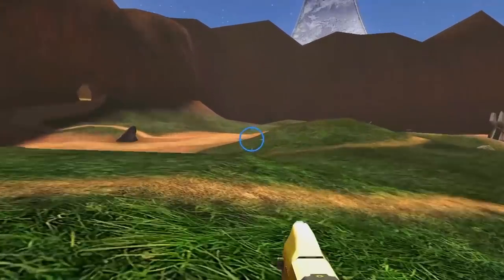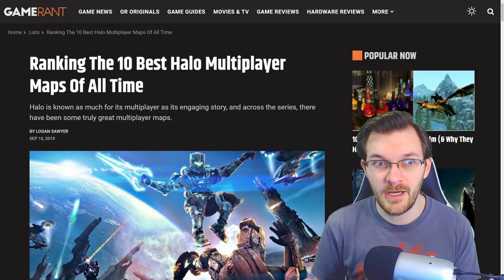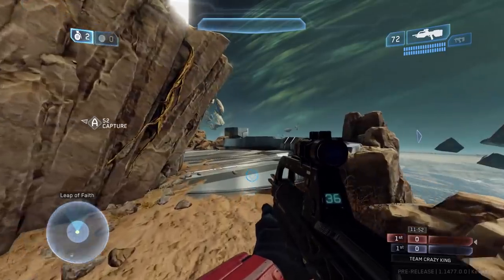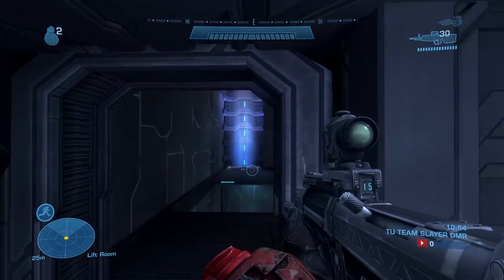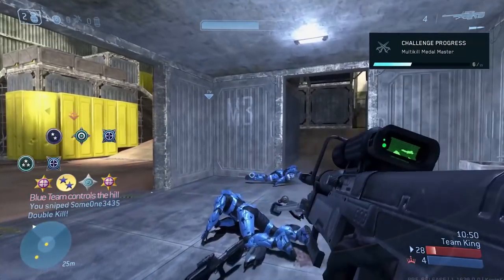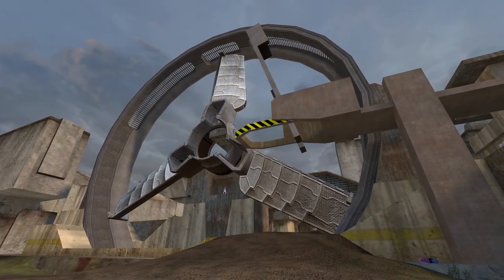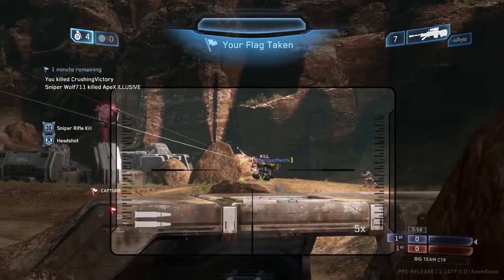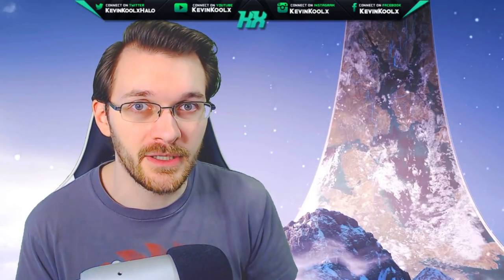10 Greatest Halo Maps Ever? Why This Halo Map List Questionable!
Timestamps
Intro - 0:00
10 - 1:15
9 - 2:22
8 - 3:03
7 - 3:50
6 - 4:29
5 - 5:38
4 - 8:22
3 - 9:11
2 - 10:36
1 - 11:49
Halo Map Review - 13:55

In this Halo top 10 video we discuss the best Halo multiplayer maps of all time. There are so many Halo maps and there are tons of Halo multiplayer maps to choose from. For the greatest halo maps this top 10 list does have some good choices but others I totally disagree with. These are certainly not the worst halo maps though some of these choices are questionable. The best Halo maps ever is a big claim and while it is ultimately subjective what the best halo multiplayer map is there are certainly maps that play out better than others.